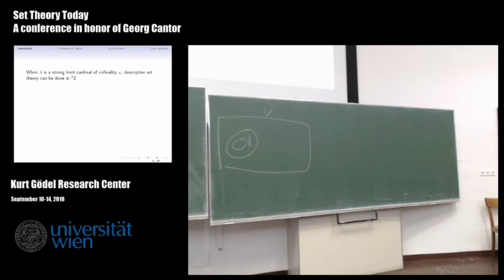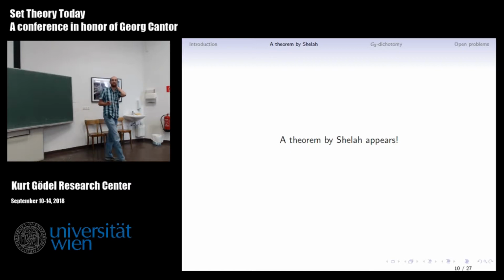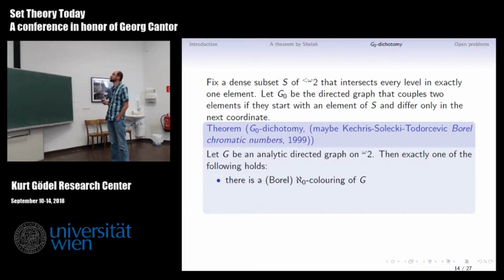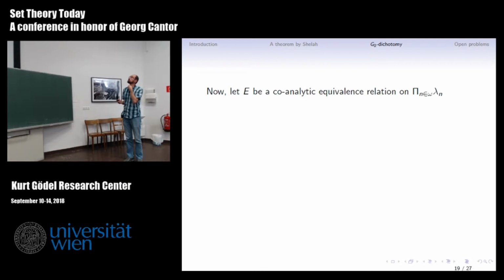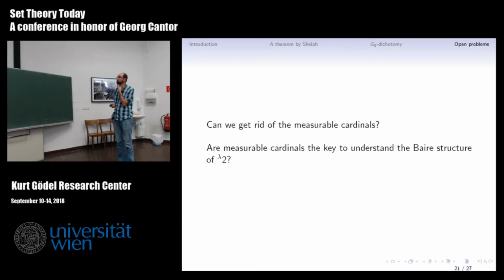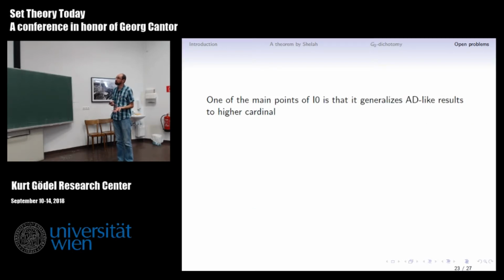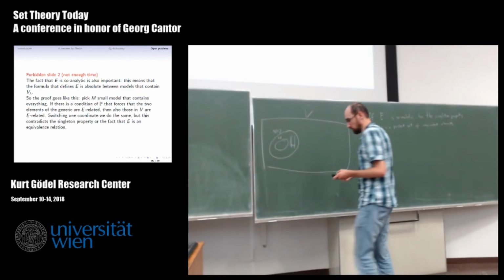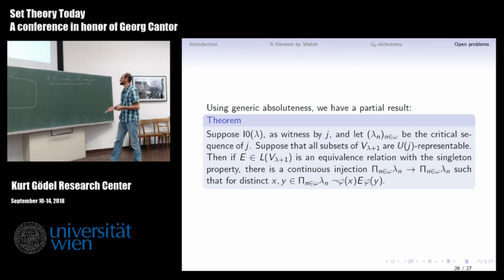Vincenzo Dimonte - Silver’s Dichotomy on singular cardinals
Set Theory Today: A conference in honor of Georg Cantor
Vienna, Austria

Video and editing: Daniel T. Soukup